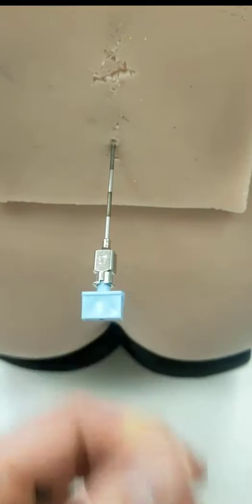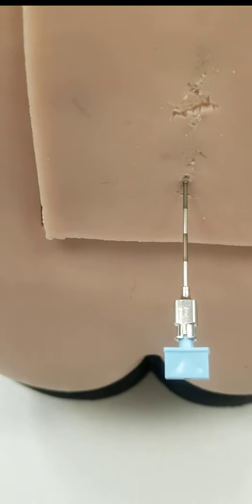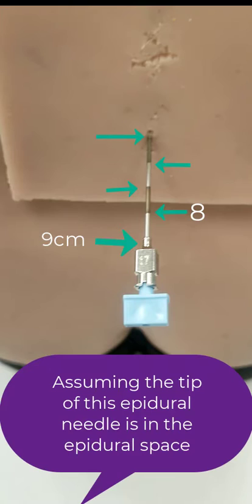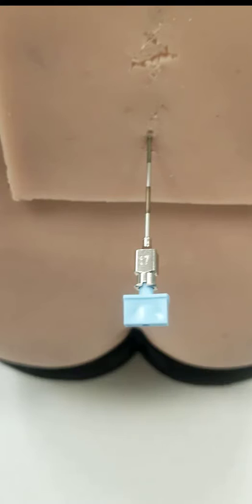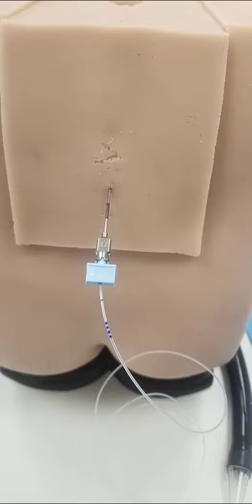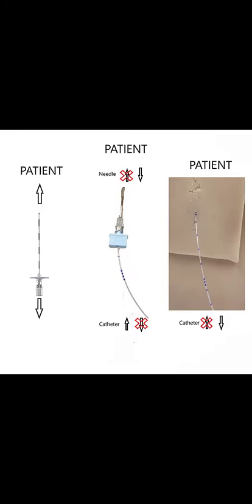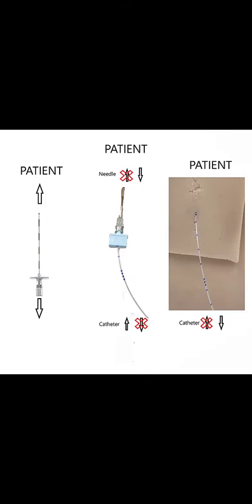Relationship of epidural needle catheter and loss of resistance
In this video I help you understand the relationship of the needle, catheter and epidural space.

YouTube does not support the quiz function of this video. I apologize.